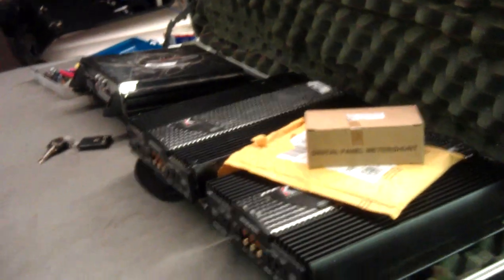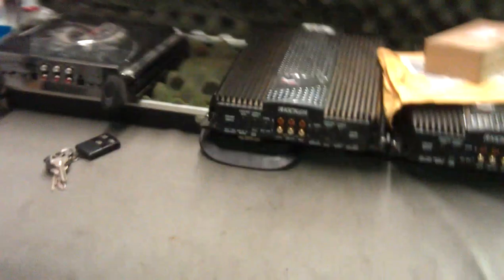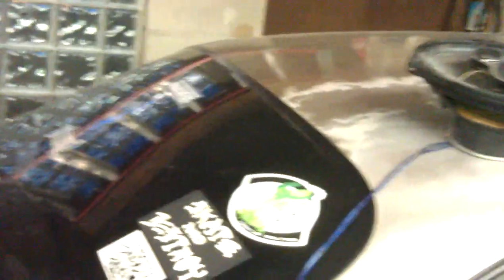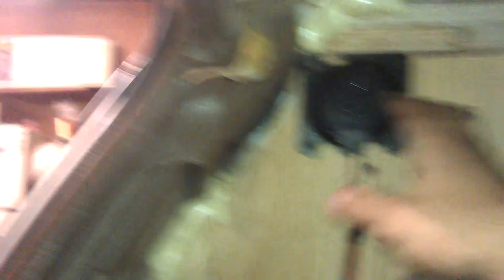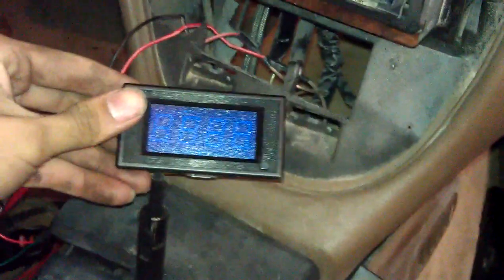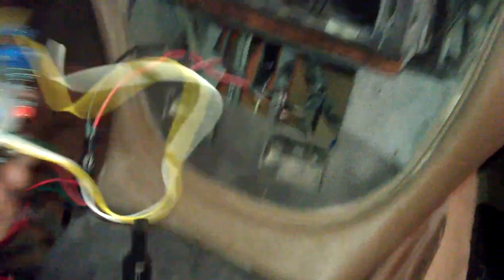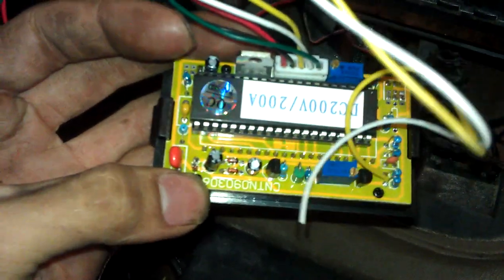95 Bonneville Build Update 2013 season (CJ Henson Designs) - old wall out, 28 cube shell/4th order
old flat wall out, and now a shell, and a 4th order.
Cj Henson built this, i helped alittle, and so did Jack and derrick.

Team DBs, Team Clearly Louder- BFF Larry

Dc Audio, Cactus Sounds